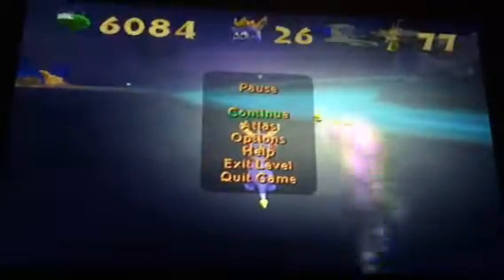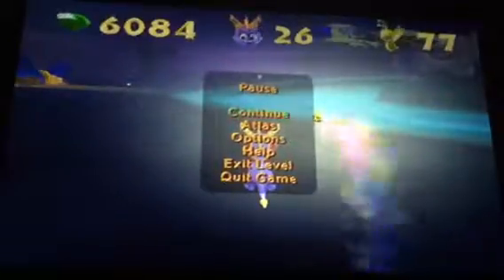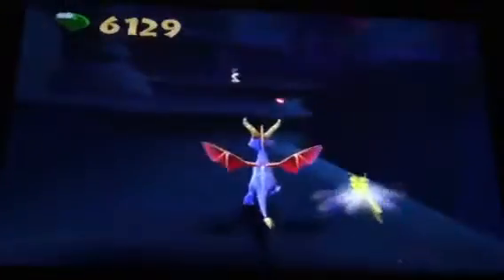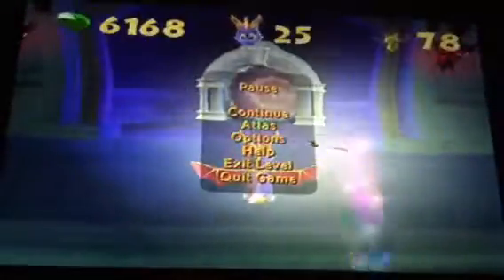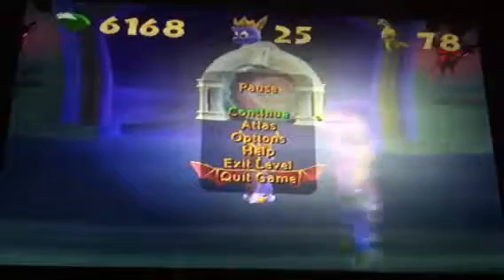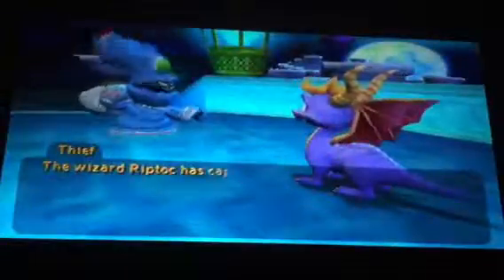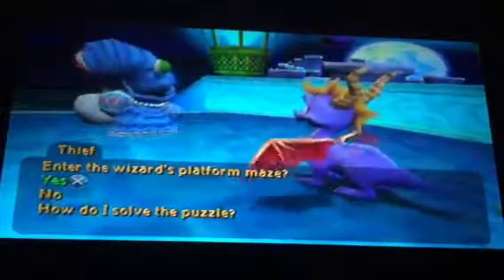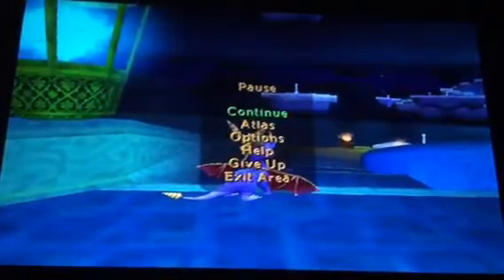Let's Play Spyro Enter the Dragonfly Part 51: Thieves Den ( 7th Half )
Part 51 of my Spyro 4 classic PS2 play through. Part 7 of Thieves Den.